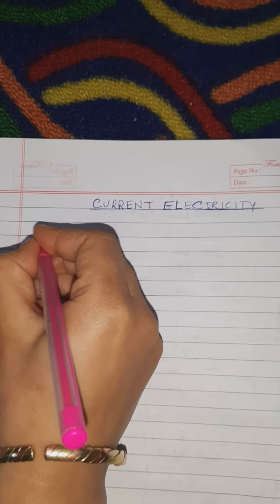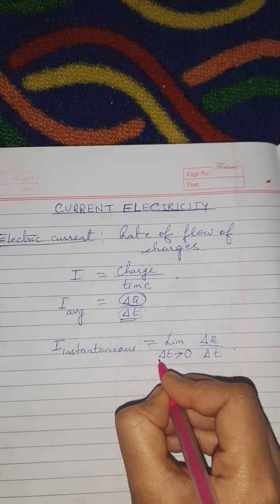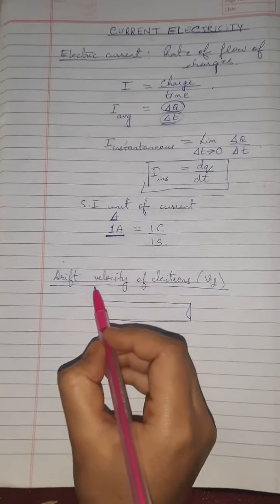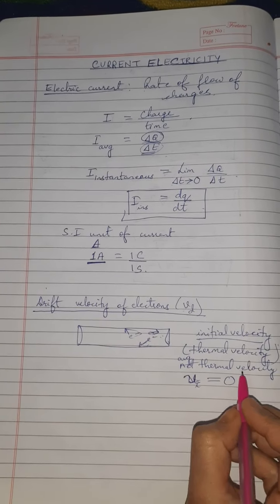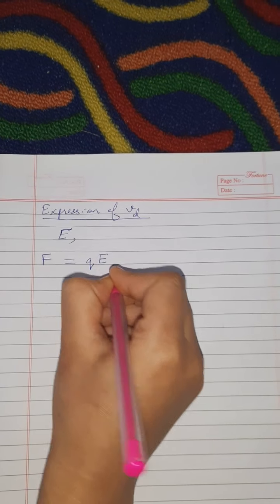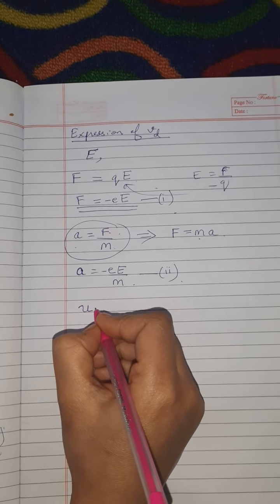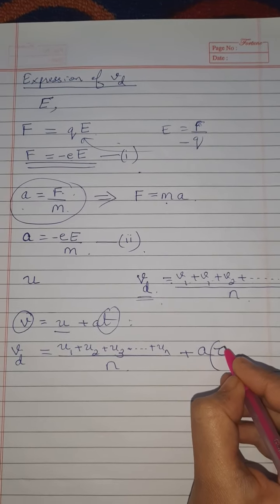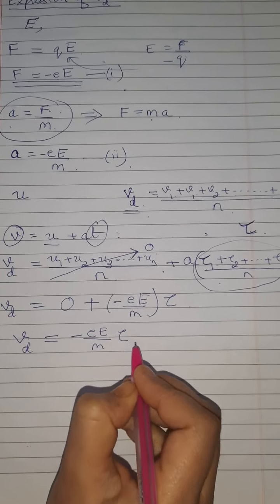Current Electricity 1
Introduction and drift velocity